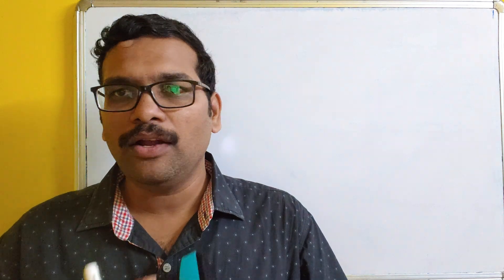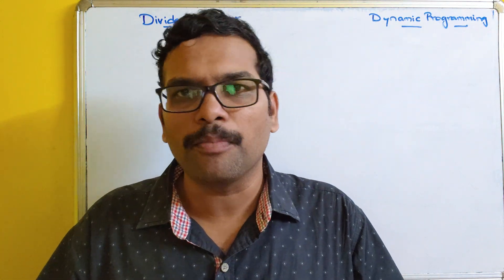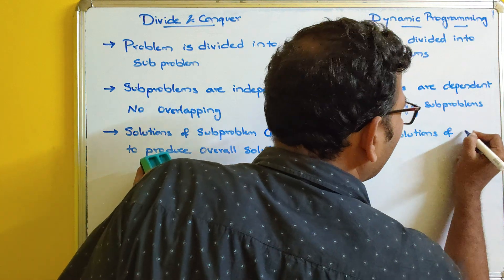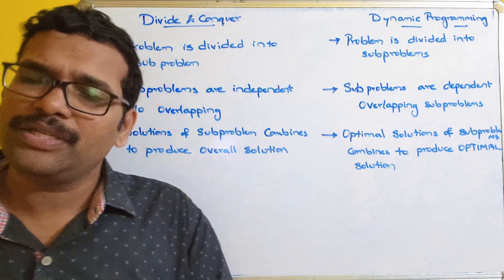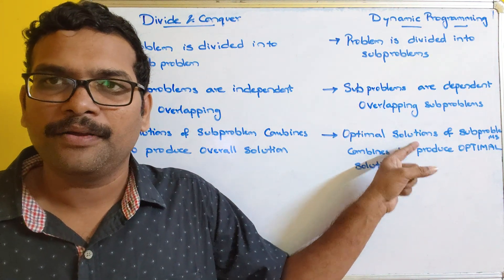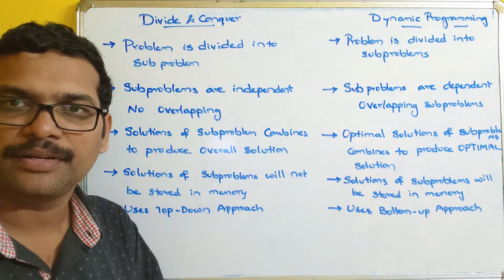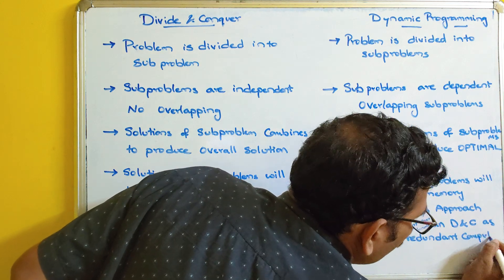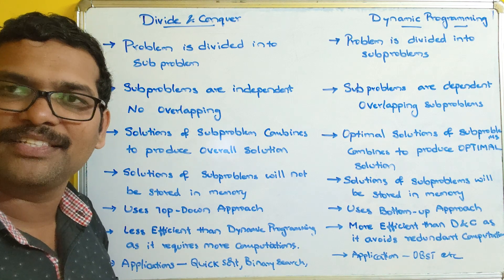33-Divide & Conquer vs Dynamic Programming | Key Differences Explained | DAA